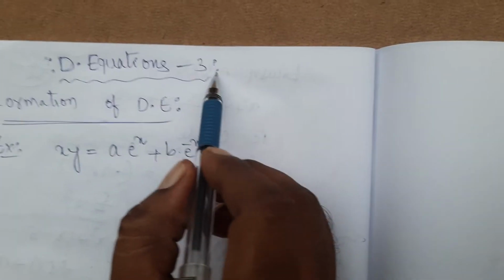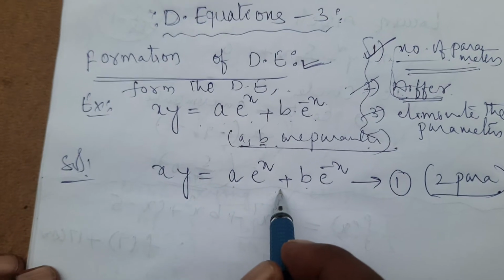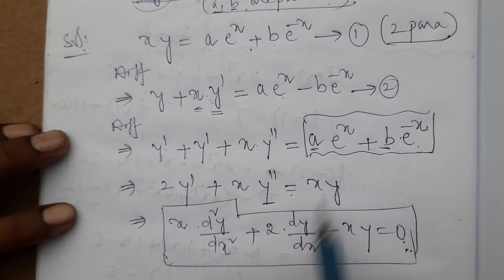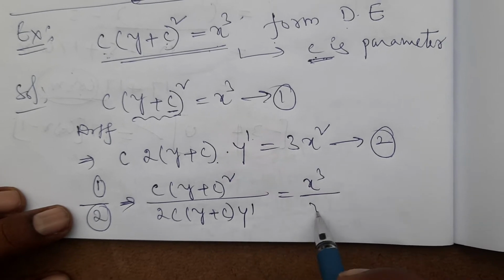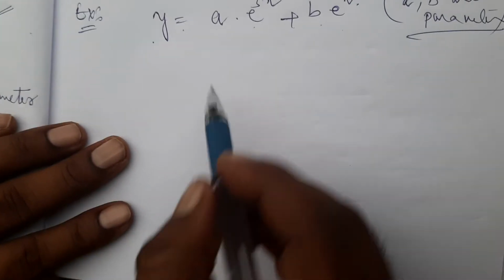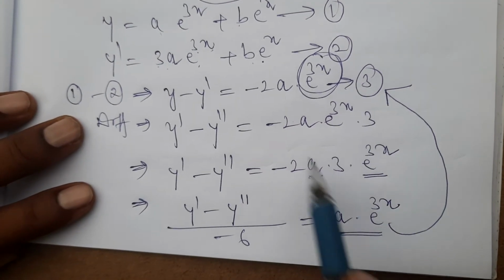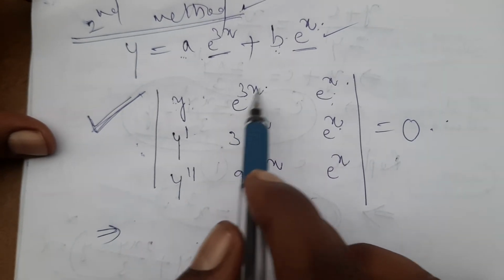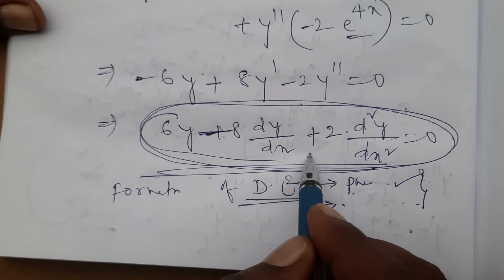DE 3 rd class